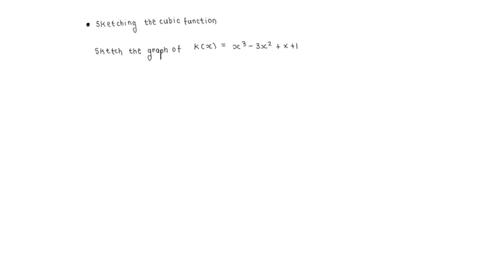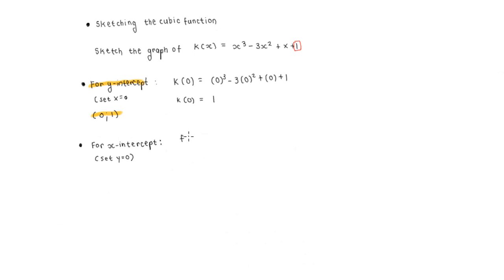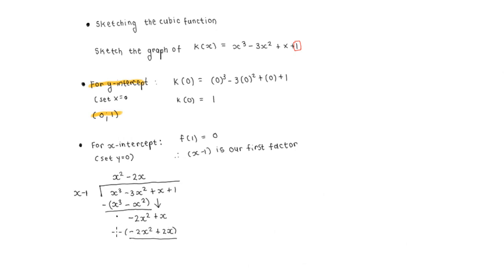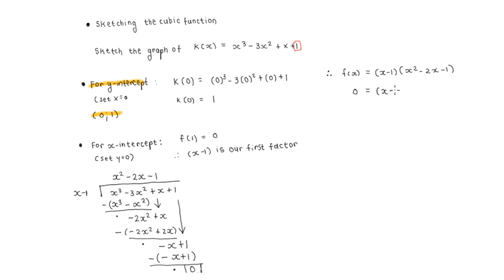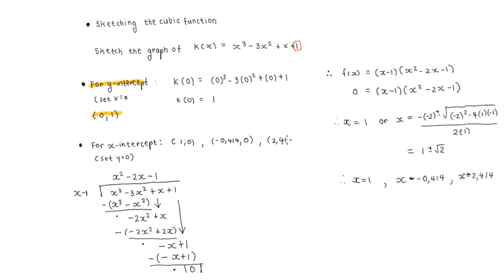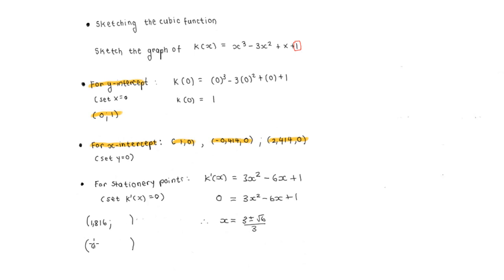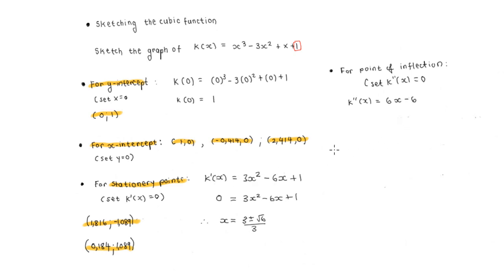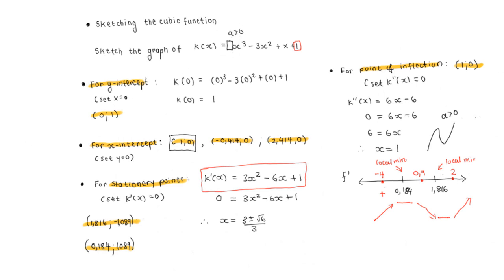Grade 12 Calculus How to Sketch a Cubic function Example ( NSC/DBE CAPS CURRICULUM Maths ) | NTE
Grade 12
Mathematics | Calculus  | NTE

In today's video, we are discussing how to sketch y=x^3-3x^2+x+1.
This example will help to practice the factor and remainder theorem,  in order to find your x-intercepts.  We then use a first derivative number line to find our intervals of increase and decrease. This also immediately gives the shape of the graph.

polynomial long division, synthetic division, inspection, factorising cubic function, factorising cubic equation, factorising third degree polynomials, factorising higher degree polynomials.

⭐ MUSIC

                                                             NTE
                                          # Grade12HasNeverBeenEasier

Hosted by:
-Nthabiseng Maimela

Send me a clear image or screenshot of the problem you are struggling with and I will create a personal solution video for you.

NTEBACHELOR matricmath matric2020 DO YOU WANT TO GET FEATURED ON THE CHANNEL?